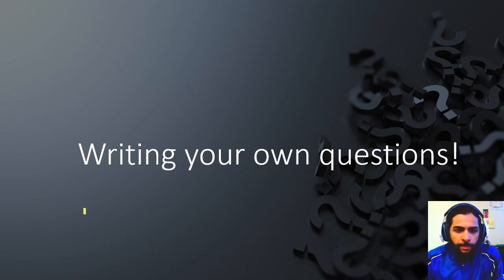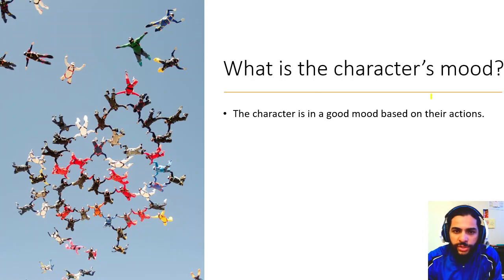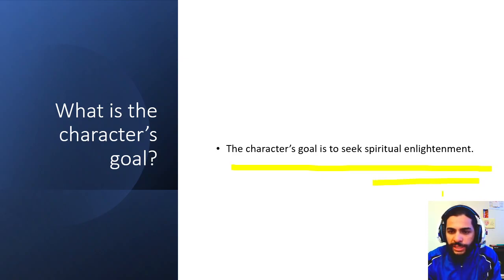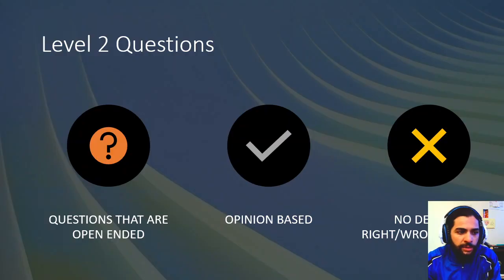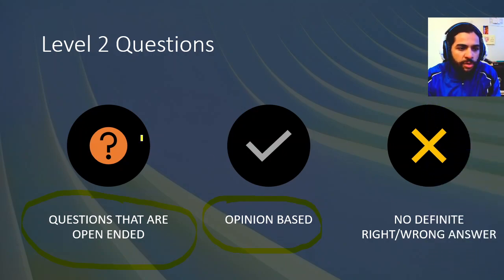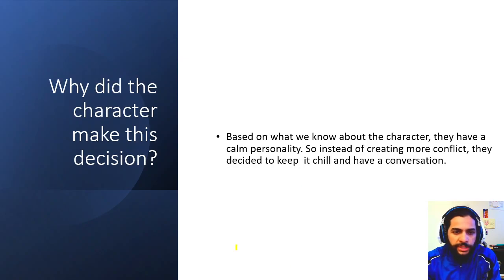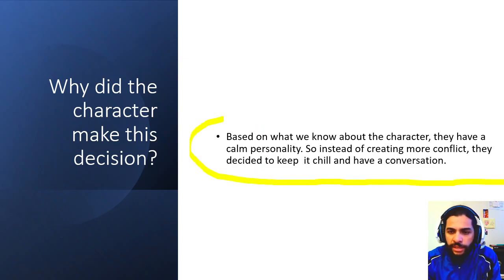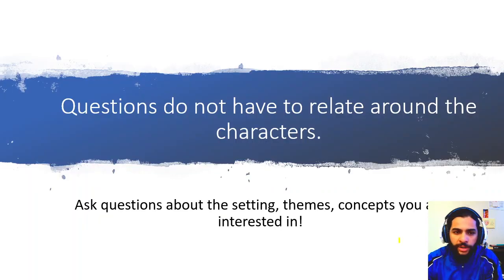Level 1 and Level 2 Questions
If you have questions about  questions...